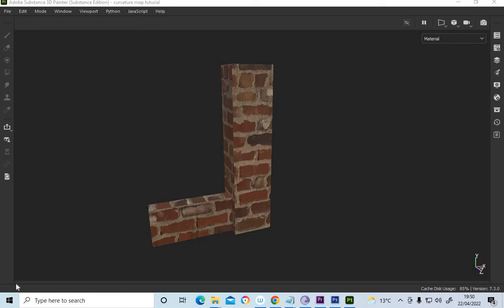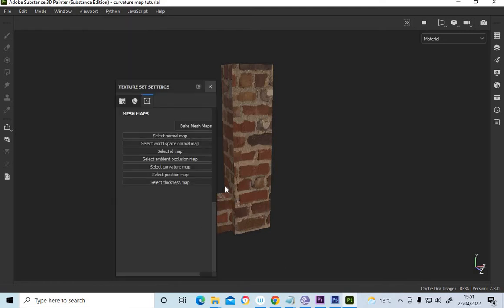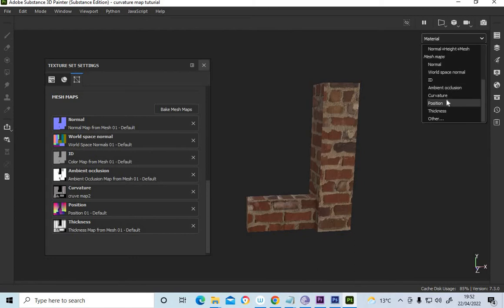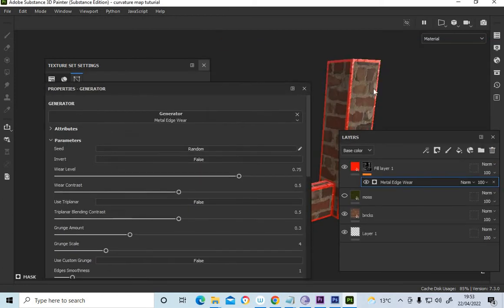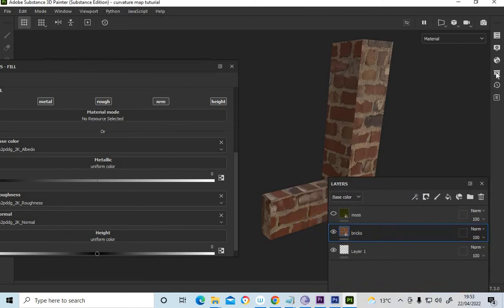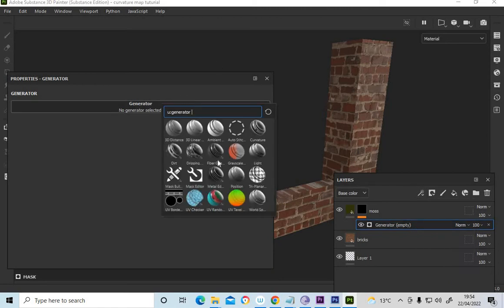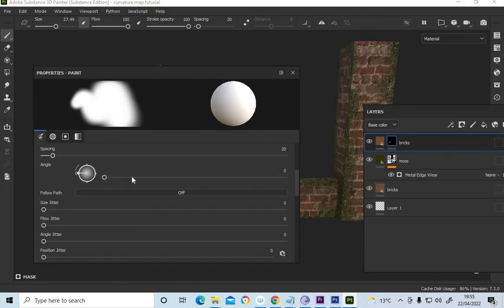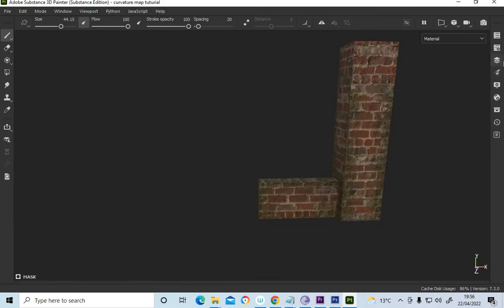How to create moss growing up walls in substance painter and photshop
How to create moss growing up walls in substance painter
by using the curvature map]